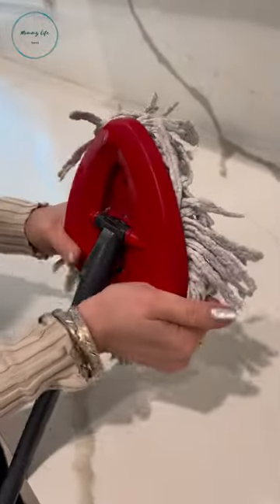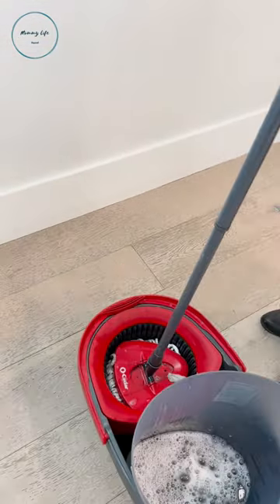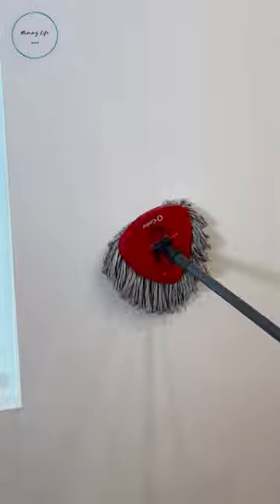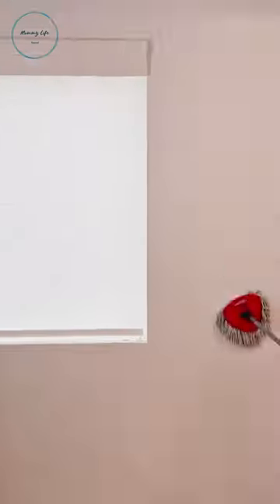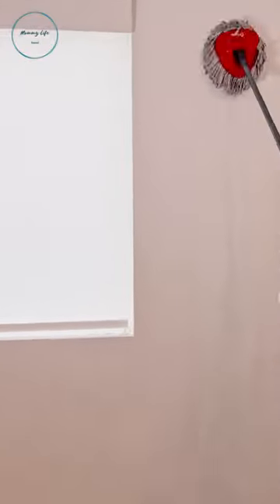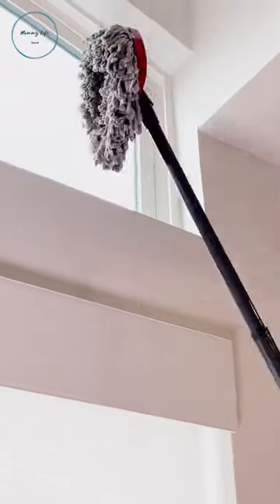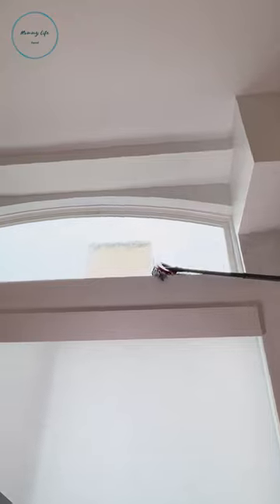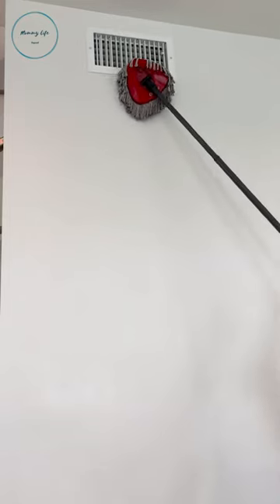DAY 7/20 WALL CLEANING HACK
Day 7/20 cleaning challenge. So here is another way to use your ceder spin mop!!
Now you can catch all those hard to reach surfaces with ease.
 Your walls, the side rails and hard to reach windows!
I’ve even used this to remove spider webs.
Just make sure you implement our double bucket technique seen in our last video!😉